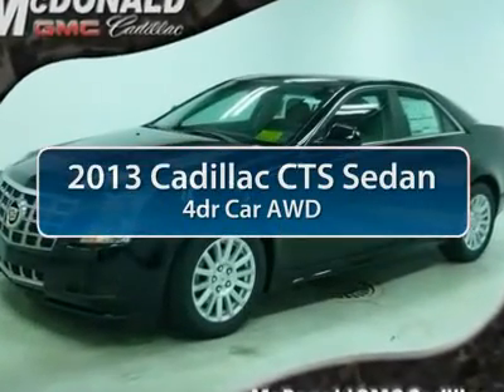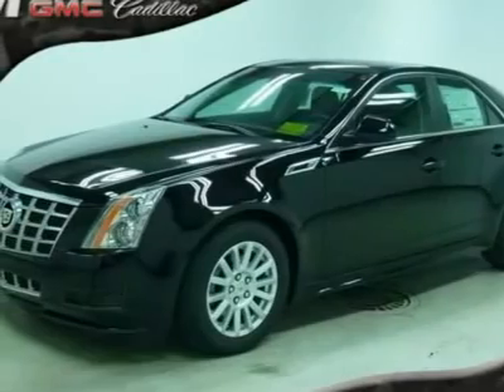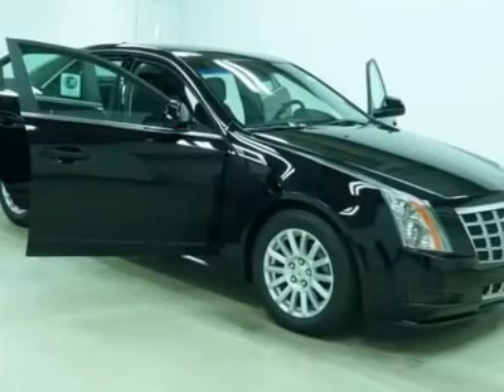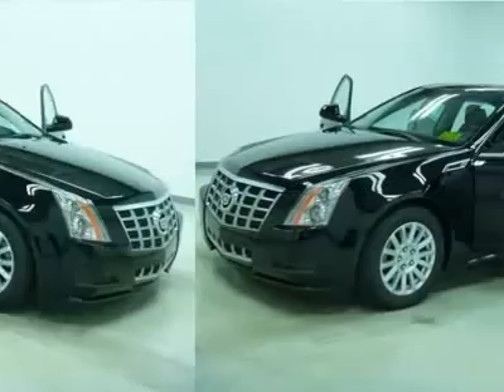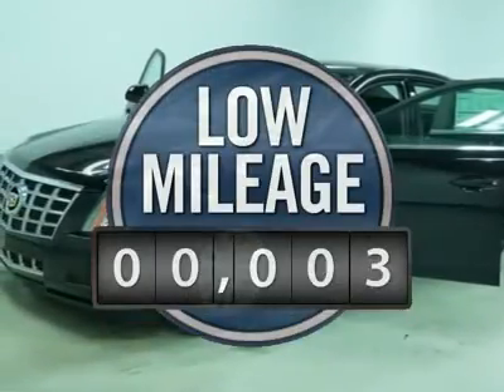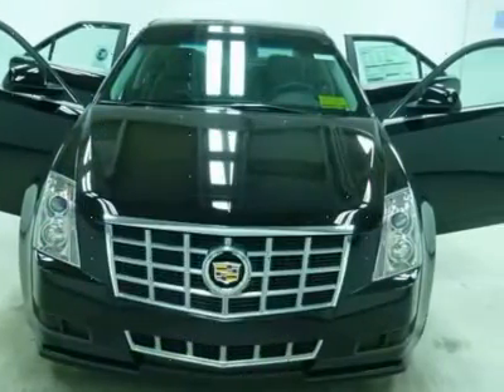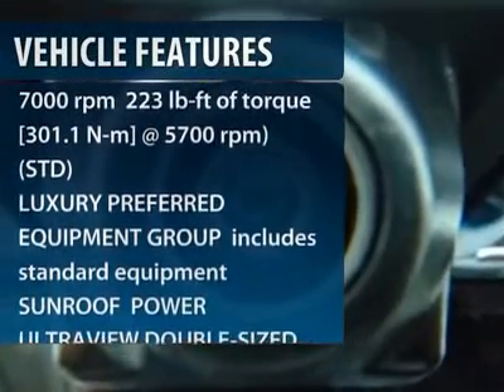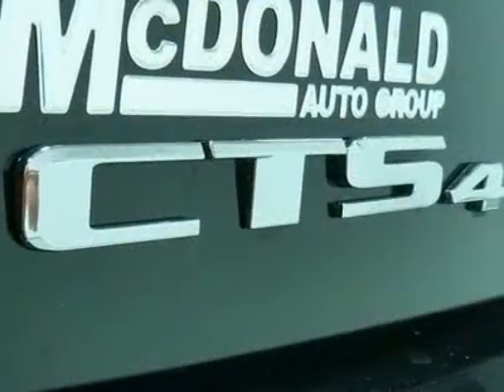2013 CADILLAC CTS SEDAN Saginaw, MI CA104672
2013 CADILLAC CTS SEDAN Saginaw, MI
Stock# CA104672
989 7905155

You'll love this 2013 Cadillac CTS Sedan. This is a car you'll want to take home. With 3 miles, it features Automatic transmission and an exterior color of Black Raven. Call us and be the first to open the car door today!